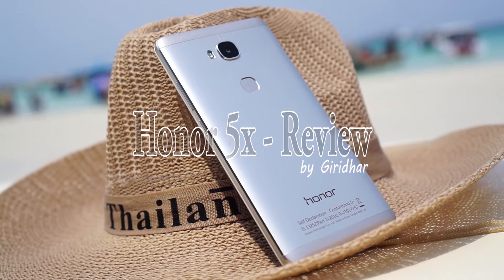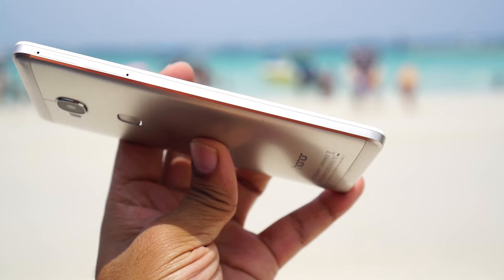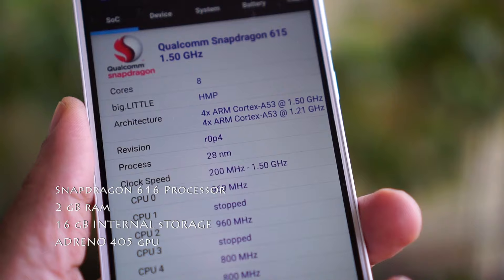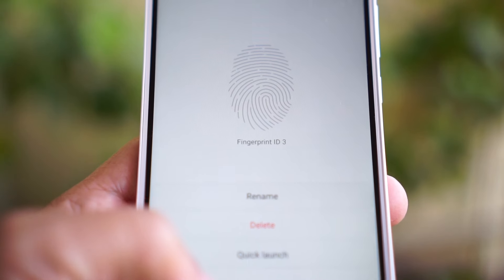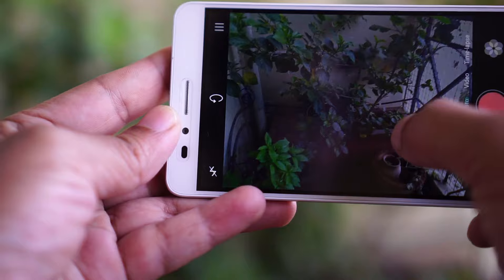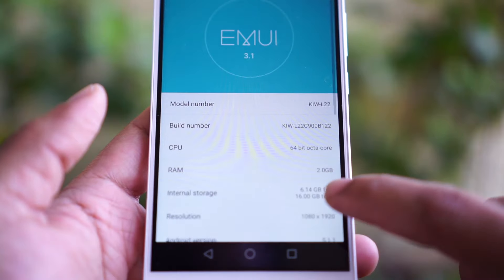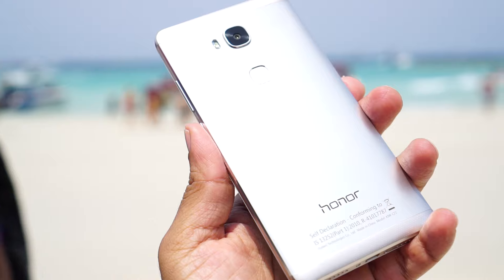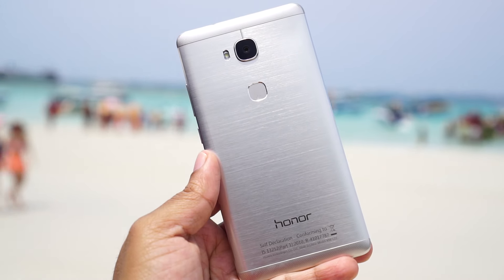Honor 5X - Review from Thailand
I took the Honor 5X along with me on my trip to Thailand and here are my thoughts on the Huawei Honor 5X

video review